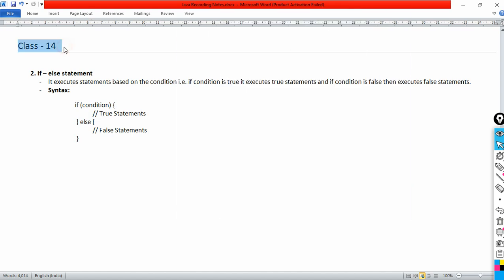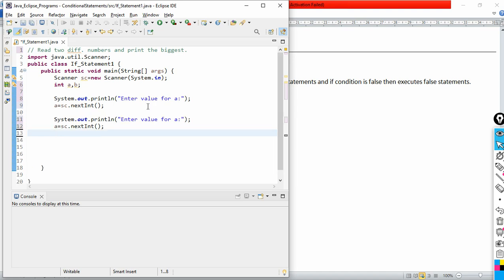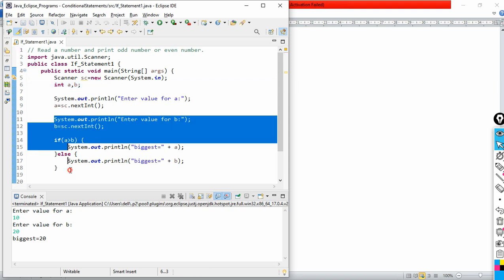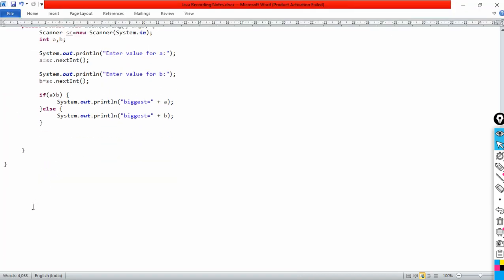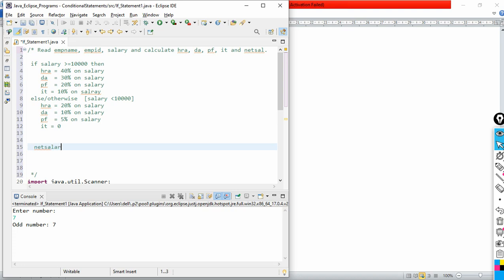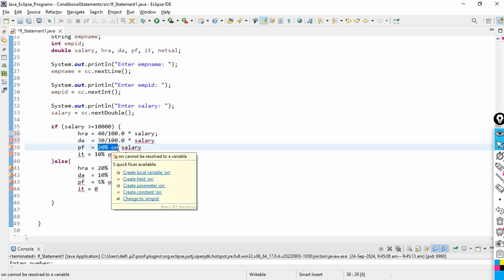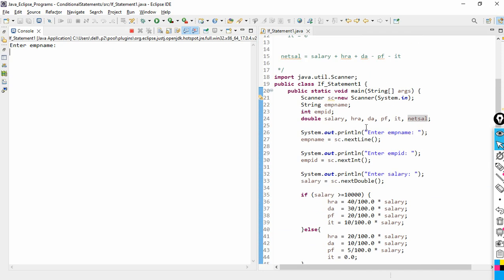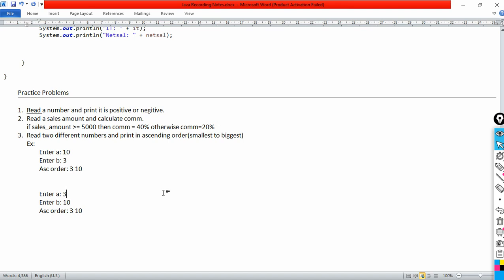Java If-Else Statement Explained | Conditional Statements for Beginners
In this video, we break down the if-else statement in Java, a fundamental concept for decision-making in programming. Learn how to execute different blocks of code based on conditions with clear examples!

🔹 Topics Covered:
✅ What is an if-else statement?
✅ Syntax and working of if-else in Java
✅ Real-life coding examples for better understanding